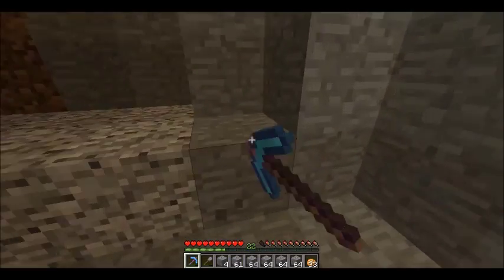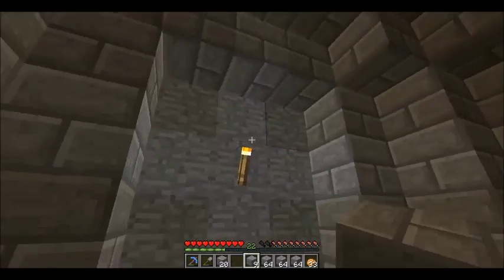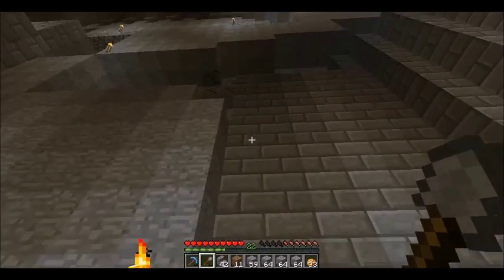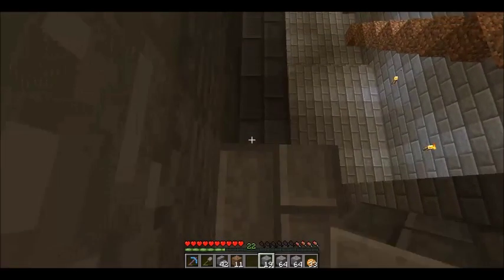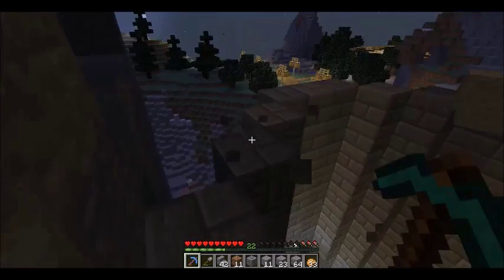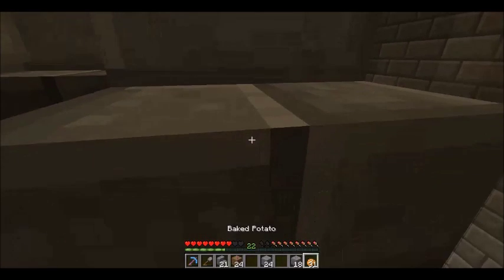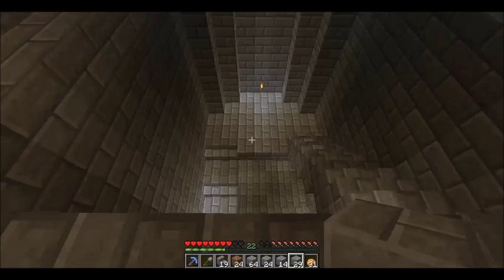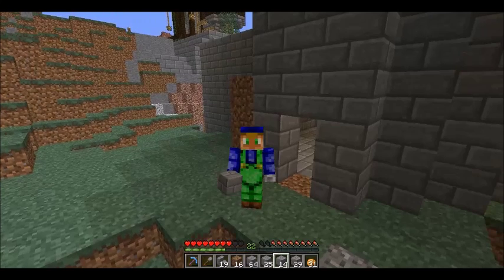Minecraft Survivalcraft - Building Update!! [7]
Hey whats going on everyone! in this series i am playing on thekidnappedone's Server it is completely vanilla minecraft except for MMCO Plugin! join me as myself and Dave, Bacon and Paco have some fun! until next time im epicluigi767 and you enjoy life!